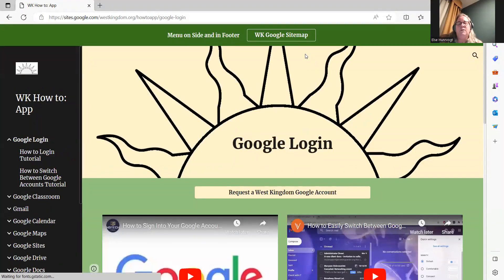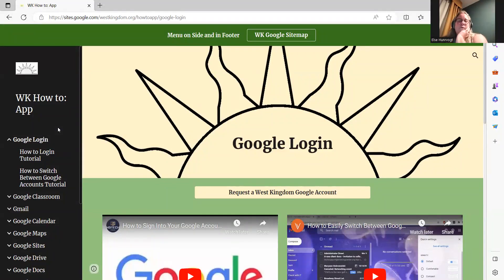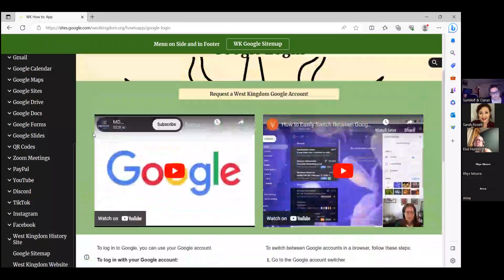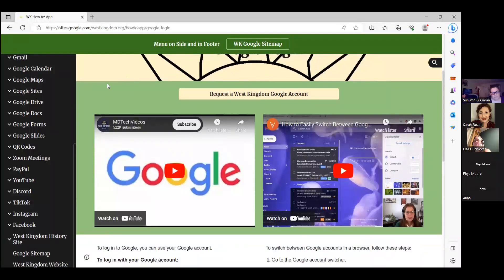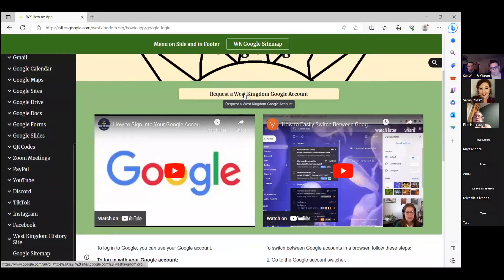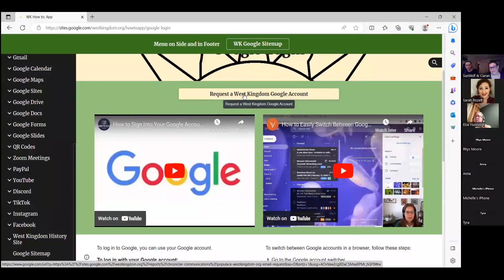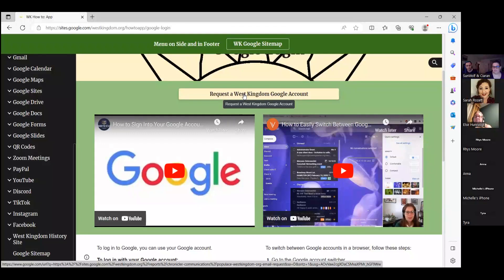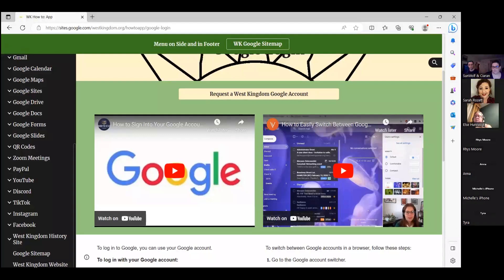How to App Site for Tech Inexperienced Event Stewards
Have you agreed to run and event and now folks are using computer words?  Looking for a West Kingdom focused place to get some answers?  This video tells you how to find them.